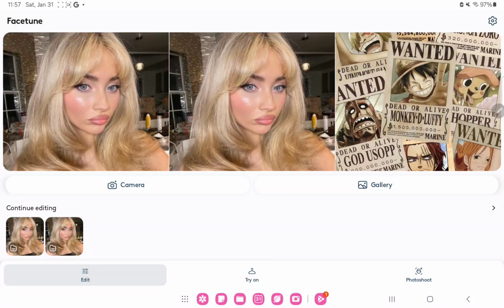How to set details on Facetune?